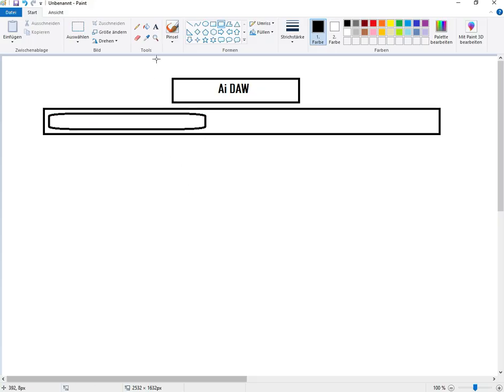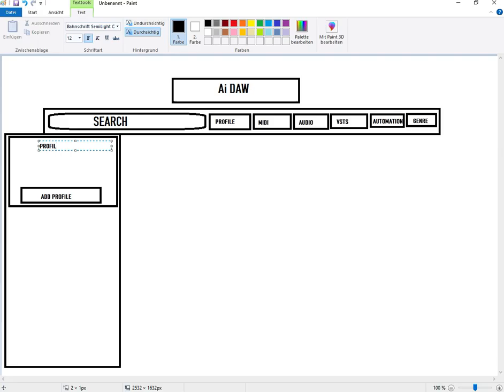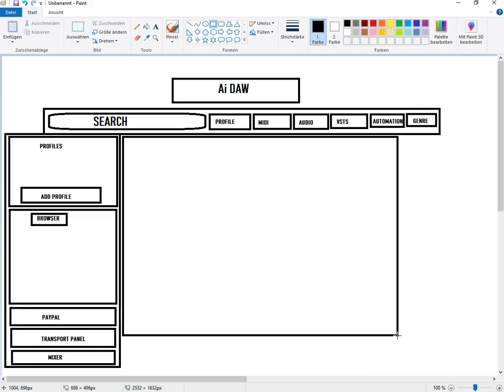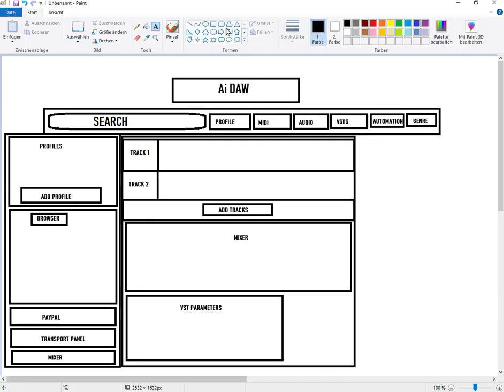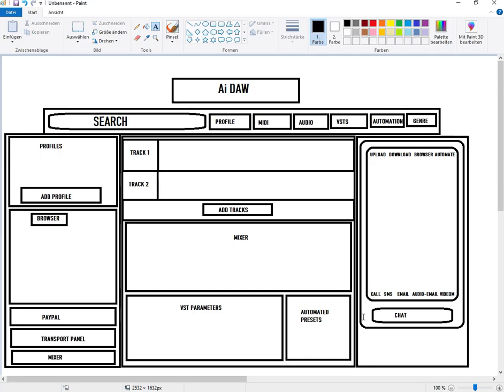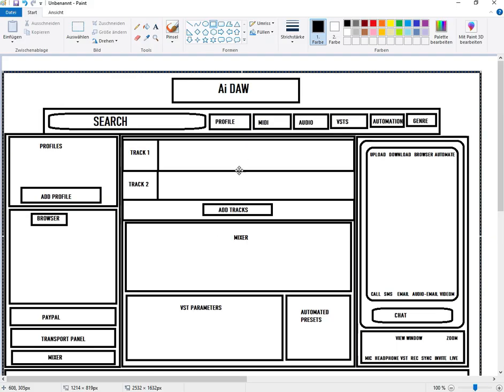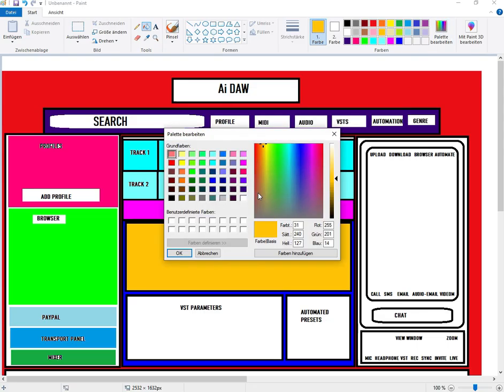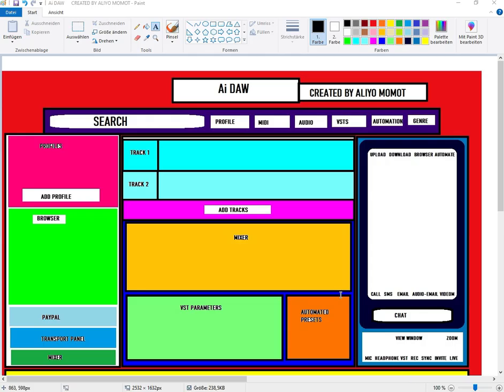Ai DAW CREATED BY ALIYO MOMOT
Ai DAW